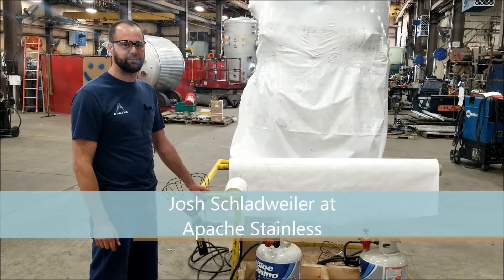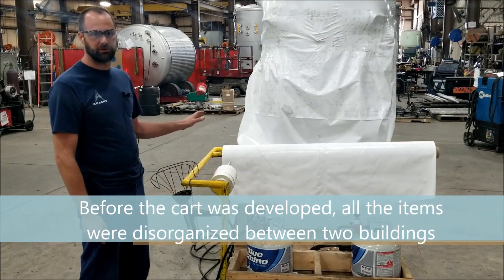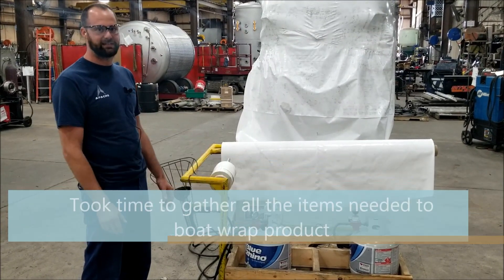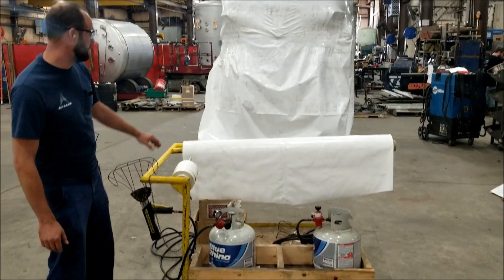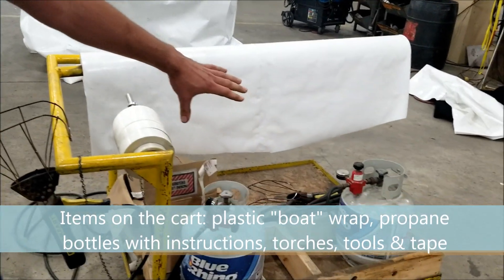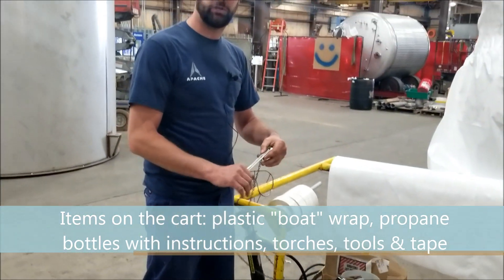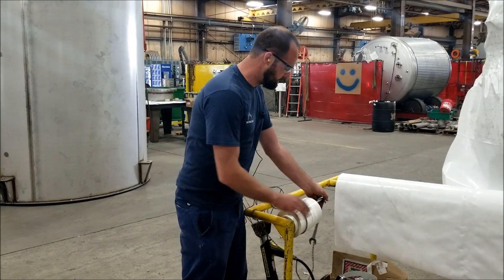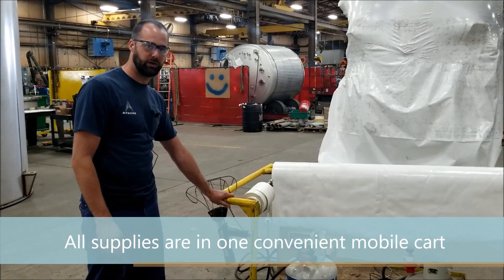Boat Wrap Cart - Josh